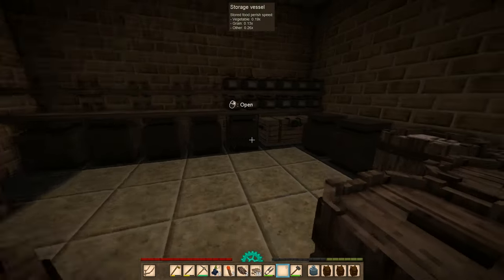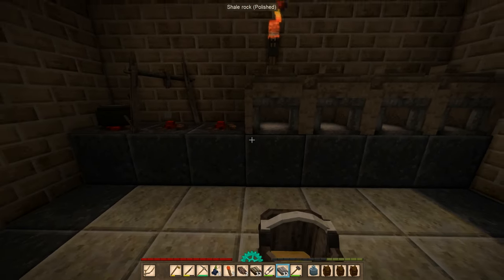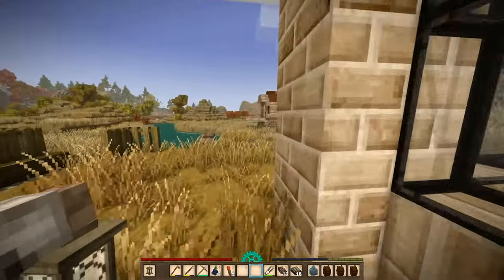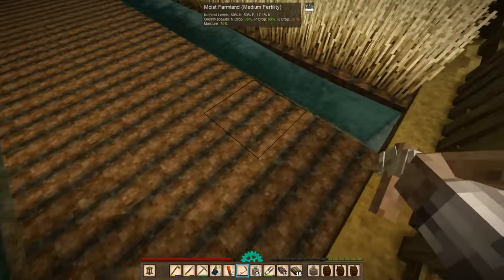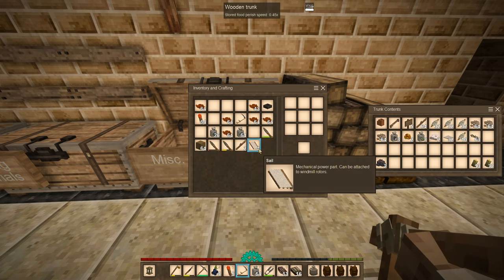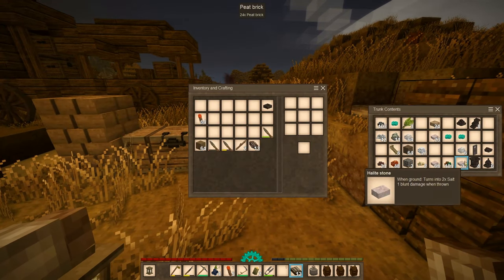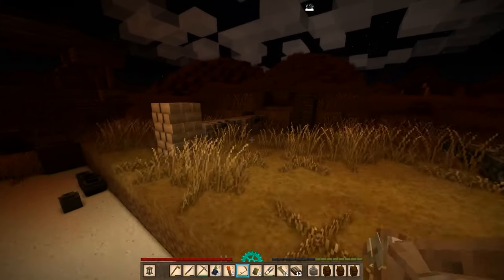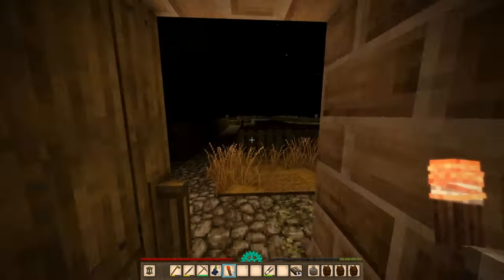Harvesting Flax - Let's Play Vintage Story 1.19 Part 81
In part 81 of this let's play of Vintage Story 1.19, I'm finally harvesting Flax and Spelt from the second group of crops, and now I have enough Flax for a complete set of Windmill Sails.

Server Hardware:
256GB DDR4 ECC Memory (32GB allocated to virtual machine)
4x 4TB Seagate Exos HDDs (240GB allocated to virtual machine)